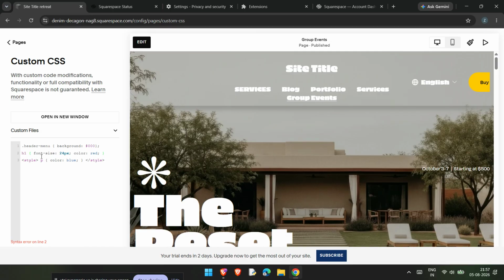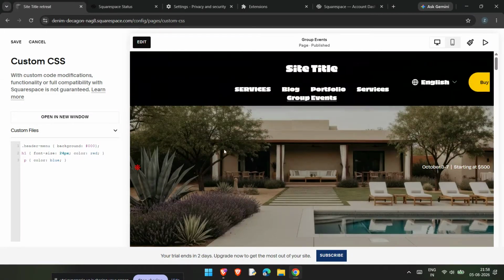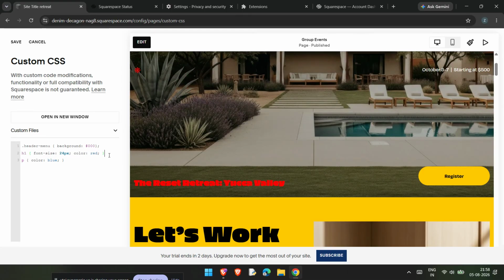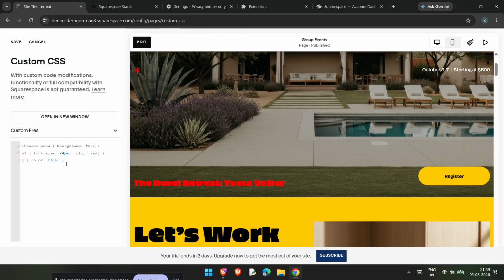Fix Squarespace Css Syntax Error (Step By Step Guide)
Learn how to fix Squarespace CSS syntax errors fast by checking braces, semicolons, and raw CSS formatting in the Custom CSS panel.

🕚Timestamps:
0:00 Intro
0:25 Missing Closing Braces
1:08 Semicolons After Every Property
1:45 Paste Only Raw CSS Into Squarespace
2:24 How To Troubleshoot The Error
3:05 Recap

✍️What You'll Learn In This Video:
• How To Fix Missing Closing Braces In Squarespace CSS
• How To Add Semicolons To Every CSS Property
• How To Use Only Raw CSS In The Custom CSS Panel
• How To Troubleshoot Squarespace Syntax Errors
• How To Test CSS Rules One Section At A Time

💡Pro Tips:
• Paste your CSS in small sections so you can catch errors faster.
• Use a code editor first if you want to spot missing brackets more easily.
• Test one simple CSS rule before adding a larger snippet.
• Remove copied HTML tags before pasting code into Squarespace.
• Double-check the last line of every CSS block for a missing semicolon.